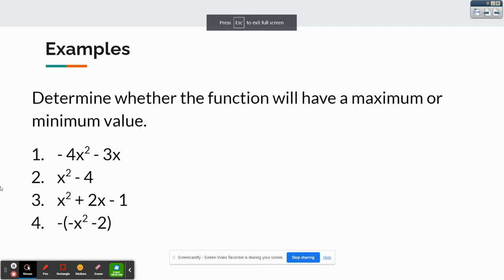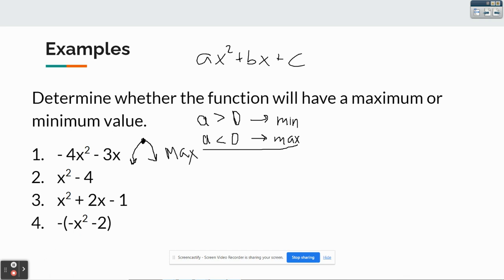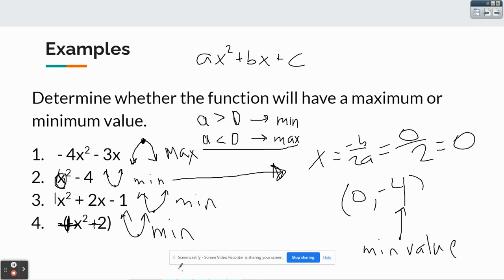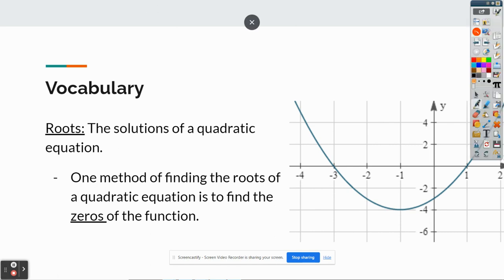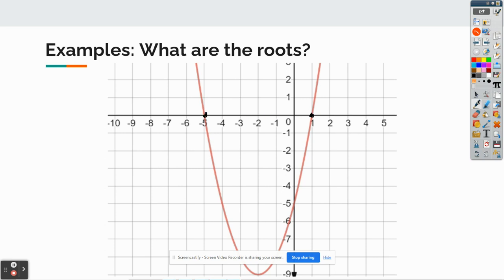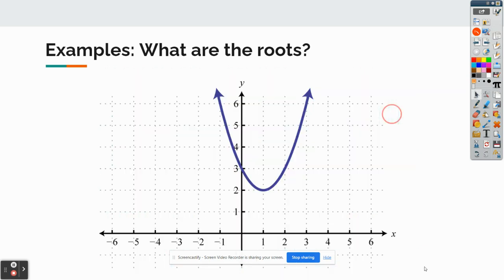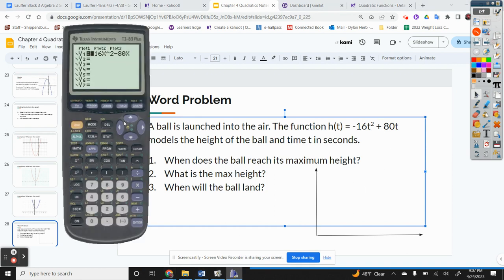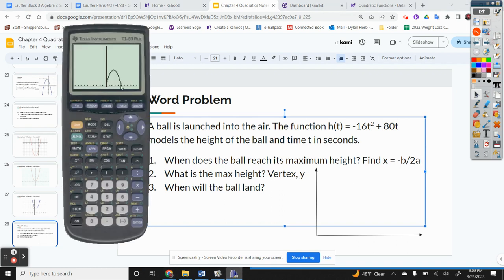Finding Max/Min and Roots of a Quadratic Function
Find the maximum and minimum values of a quadratic.
Also, how to find the roots from a graph of a quadratic.